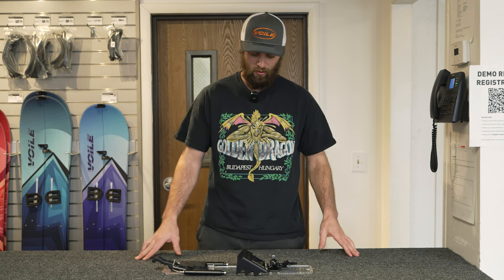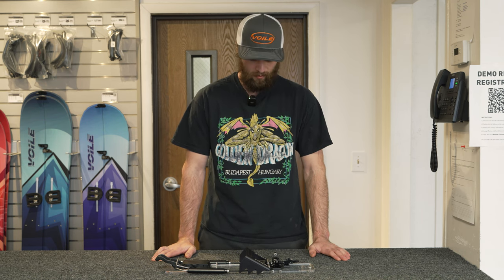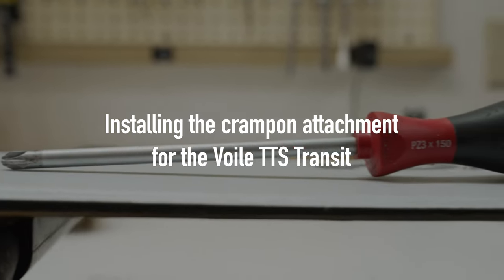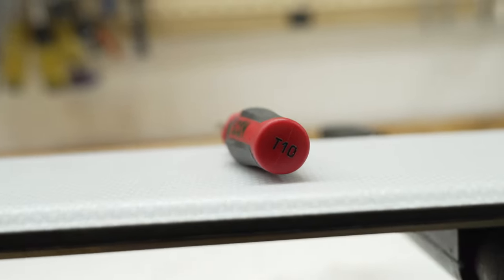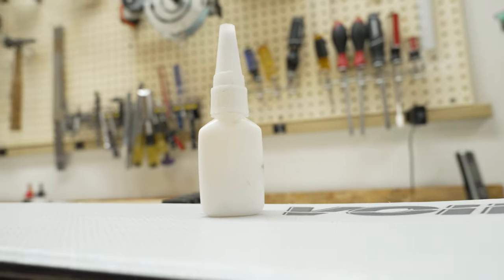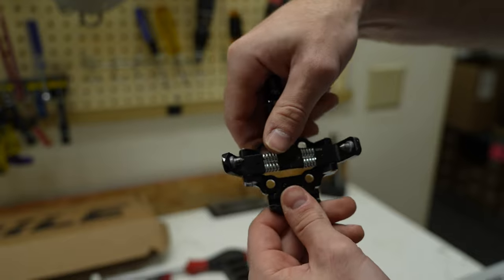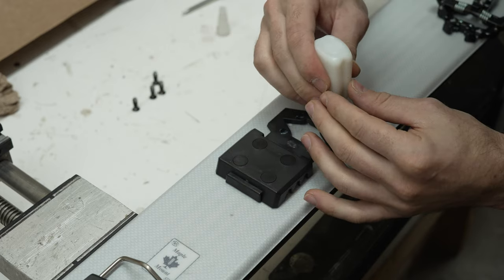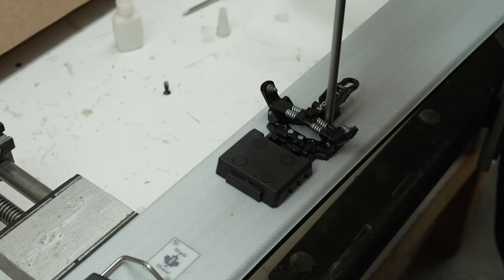How to Attach the Crampon Claw to the Voile TTS Transit Telemark Binding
This should be performed by a professional ski tech.

We're here to show you how to attach the crampon claw to a TTS Transit that has already been mounted to a ski. This does require removing the toe piece from the ski and re-attaching it. Tune in to find out what tools you'll need and how to attach the crampon claw.

Required tools:
- Pozidriv #3 Screwdriver
- T10 Torx Screwdriver
- 2 part Epoxy or Wood Glue
- Paper clip

Instructions:
1. Use the Pozidriv #3 Screwdriver to remove the four screws that mount the toe-piece to the ski.
2. Attach the crampon claw to the toe-piece (be sure it's popped in place).
3. Use the T10 Torx Screwdriver to screw the crampon claw onto the toe-piece.
4. Fill the four toe-piece mount holes on the skis with your Epoxy or Wood Glue.
5. Use the end of a paper clip to spread the Epoxy or Wood Glue within the holes on the ski.
6. Reattach the toe-piece to the ski with the Pozidriv #3 Screwdriver. (Be sure to not overtighten and strip out the screws).